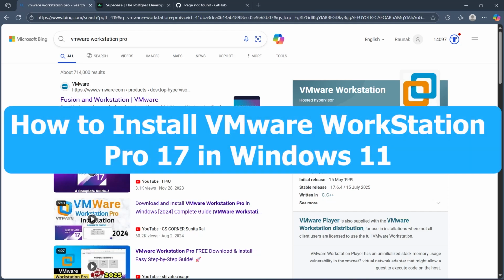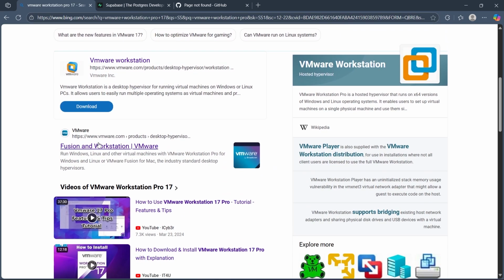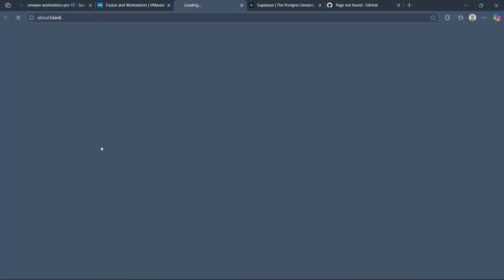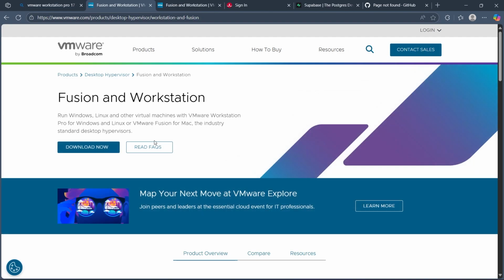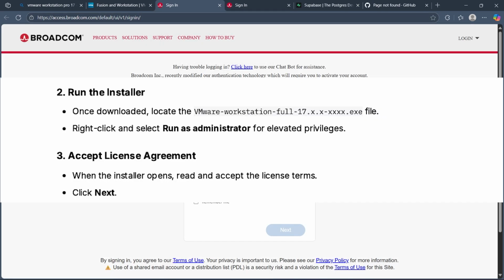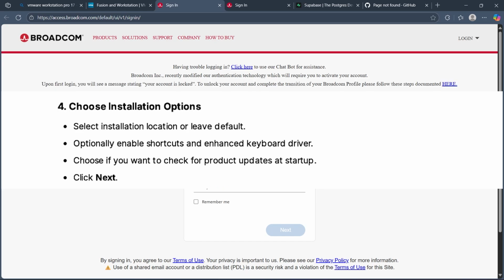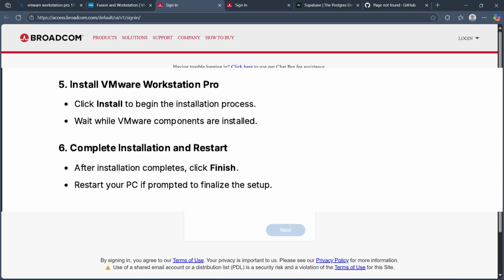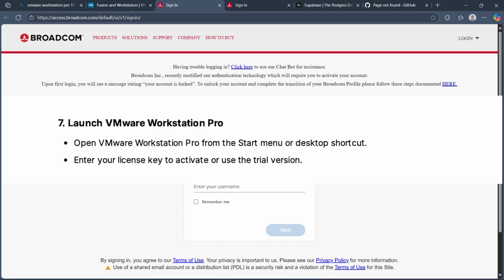How to Install VMware WorkStation Pro 17 in Windows 11 - Step by Step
How to Install VMware Workstation Pro 17 in Windows 11. Installing VMware Workstation Pro 17 on Windows 11 lets you create and run multiple virtual machines on your PC with ease. In this tutorial, I’ll walk you through the full installation process — from downloading the VMware installer, running the setup, configuring system requirements, to getting your first virtual machine ready. With VMware Workstation Pro 17, you can test different operating systems, run apps in isolated environments, and enhance your workflow on Windows 11.